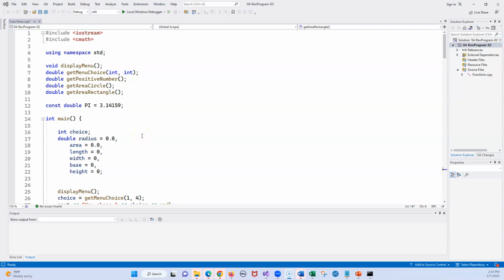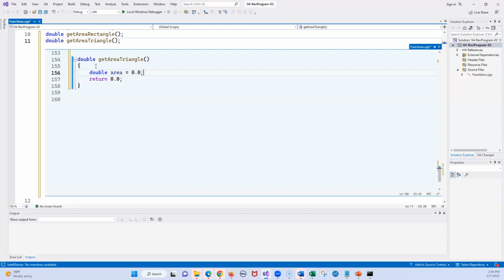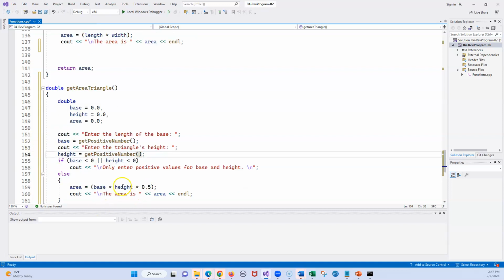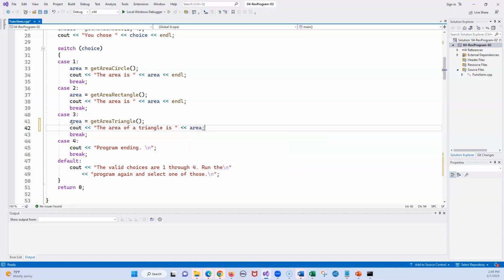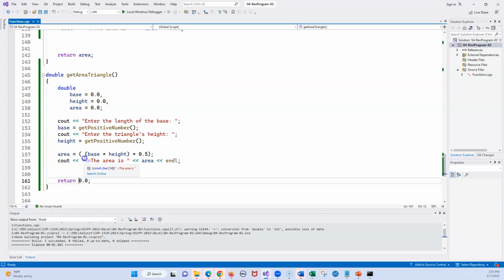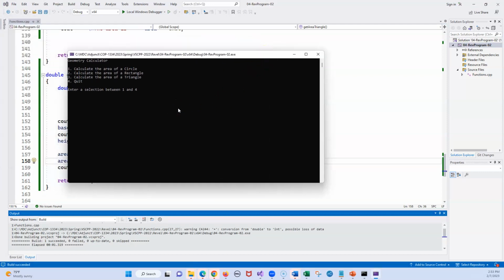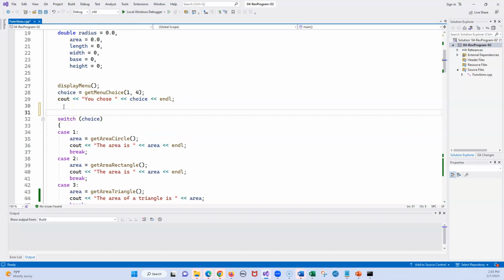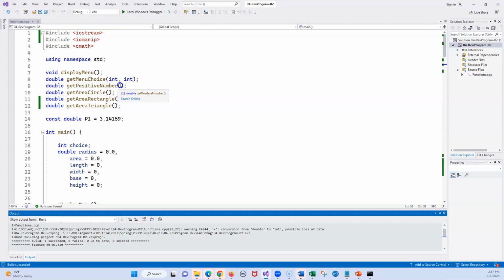Creating Functions Part 03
Taking a program and making it modular